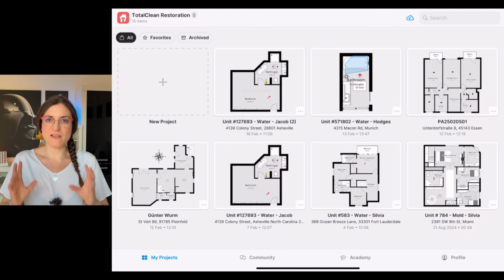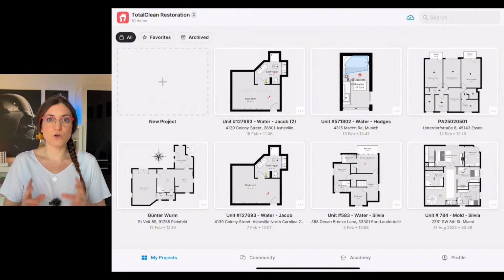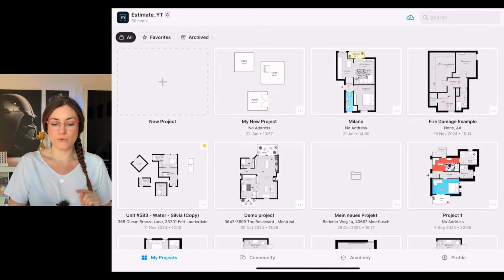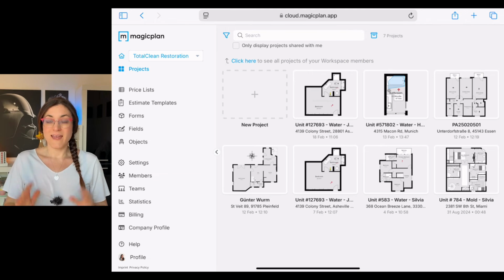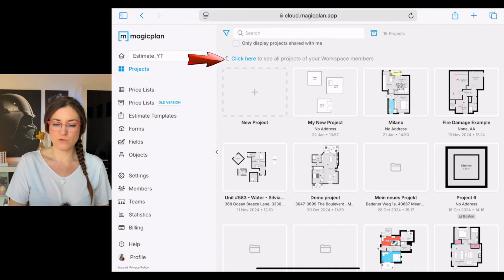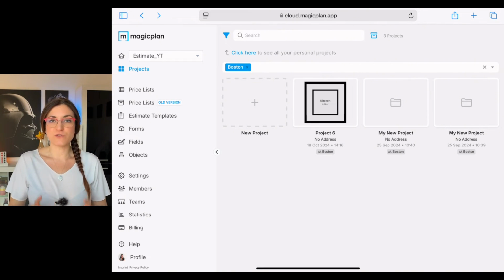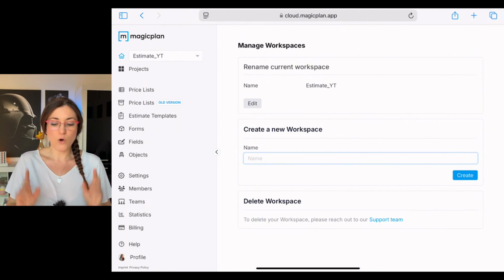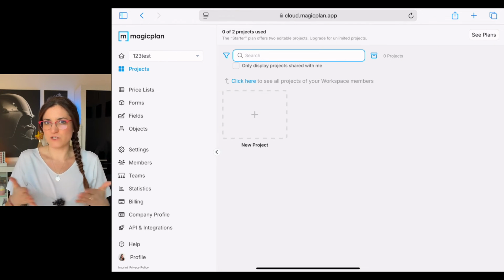How to Create & Switch Workspaces | Teams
In this video, we'll walk you through the simple process of accepting a workspace invitation sent via magicplan email. Whether switching to a new company workspace or joining a collaborative project, mastering this essential skill ensures seamless integration into your team's workflow.

QUICK LINKS:
00:00 - INTRO.
00:20 - Switch Workspace in the app
00:50 - Switch Team in the app
01:10 - Switch Workspace in the Cloud
01:23 - Switch Team in the Cloud
01:43 - Create a NEW workspace
02:23 - What to do if a company INVITES you to join a workspace
03:05 - Conclusion